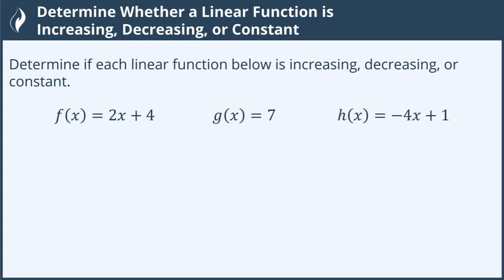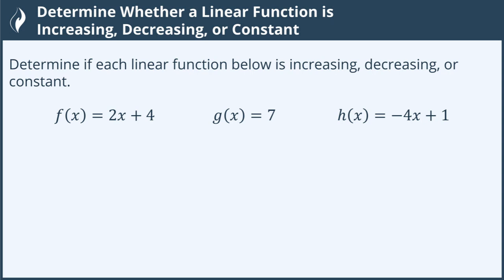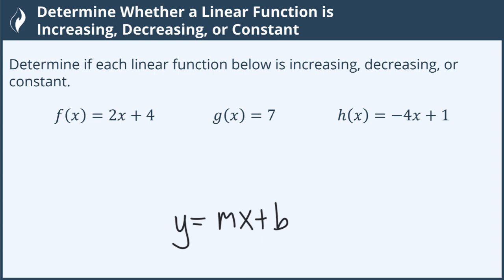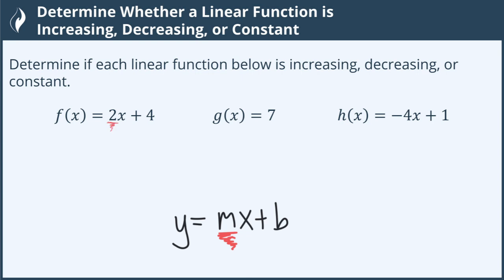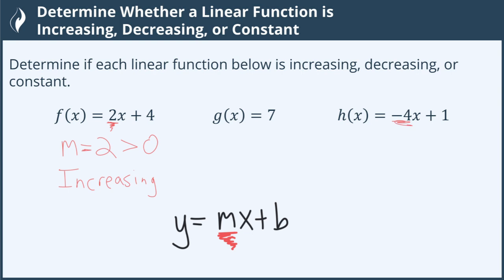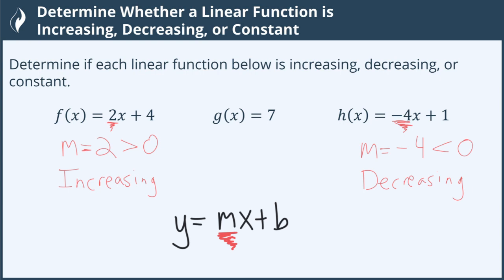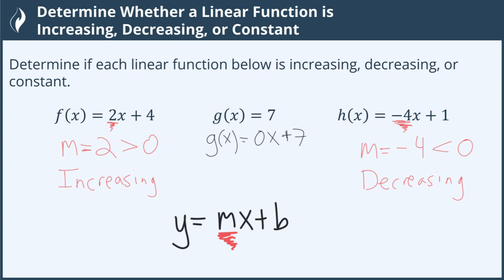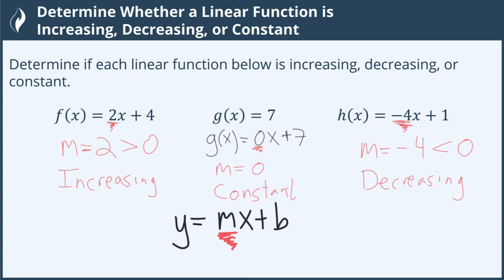Determine Whether a Linear Function is Increasing, Decreasing, or Constant - 4